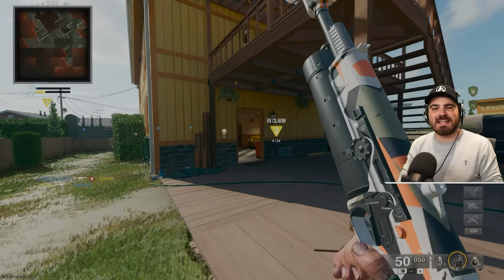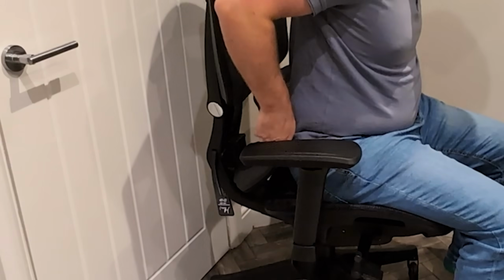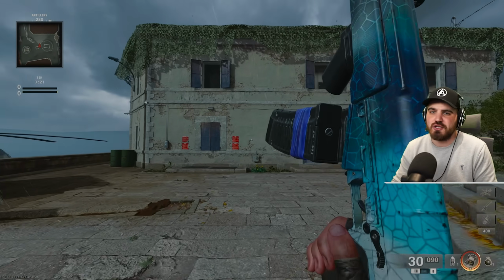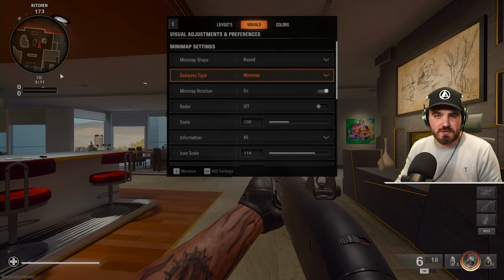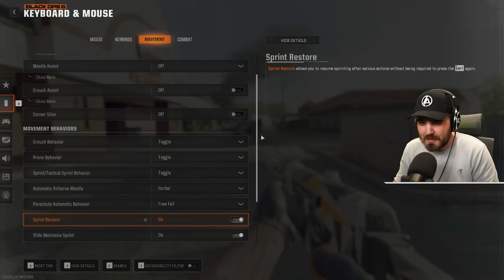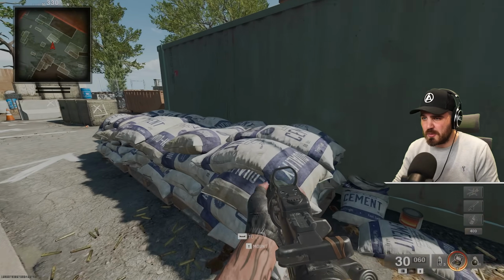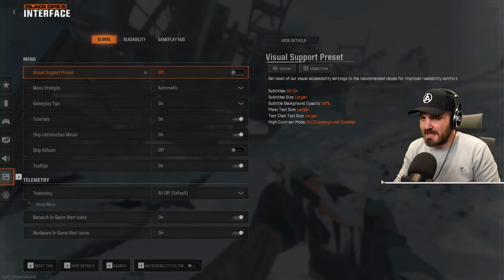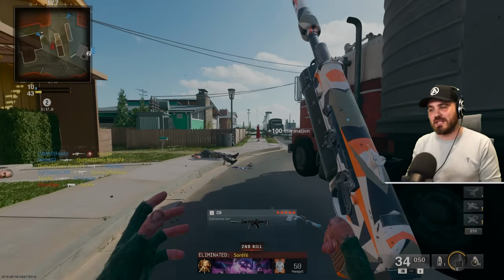Black Ops 6 Settings You Didn't Know You NEED To Change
Here are some IMPORTANT Black Ops 6 Settings You Didn't Know You NEED To Change! These Best Black Ops 6 Settings will lead to better movement, a more useful HUD setup and an overall improved gameplay experience leading to more kills and wins!

🕐 TIMESTAMPS 🕐
0:00 - Intro
0:11 - Why Corner Slicing SUCKS!
2:01 - Improved Posture = Better Gameplay
4:42 - Most Responsive Tac Sprint Settings
7:21 - The BEST UI/HUD Setup for Information
10:23 - This Setting RUINS Your Movement!
13:50 - Stop This Annoying Thing From Happening
17:08 - FIX YOUR CROSSHAIR
20:18 - Outro